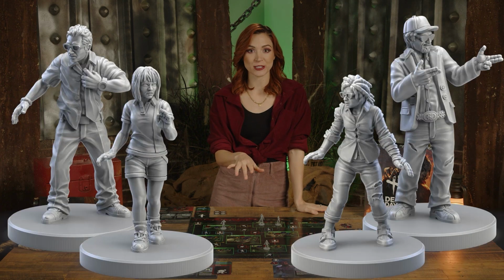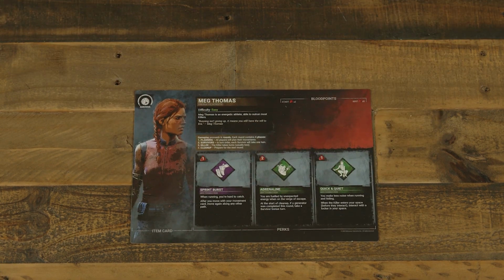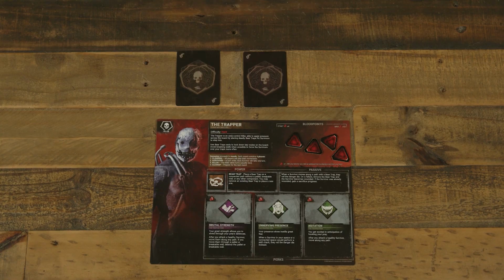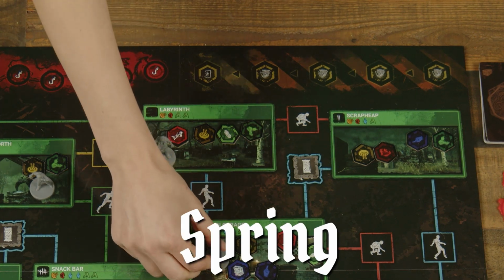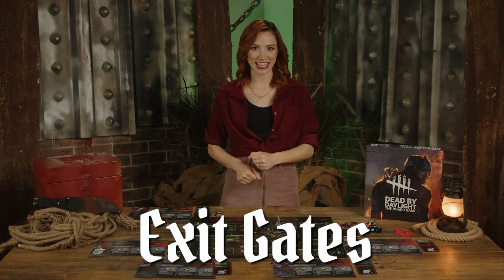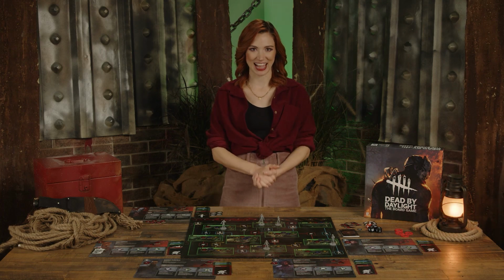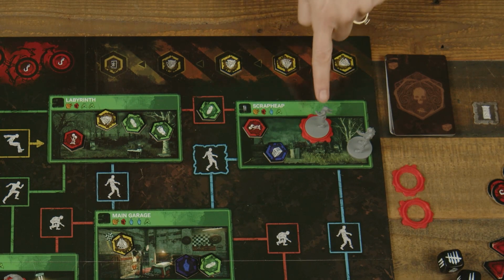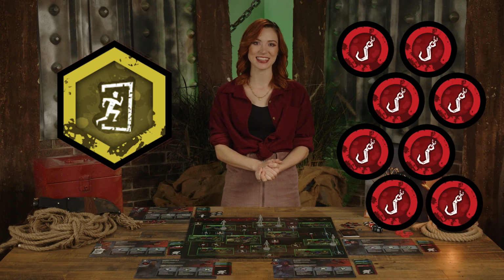How to Play Dead By Daylight: The Board Game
Death is not an escape. Grab your flashlights, throw some pallets, and get ready to experience the thrills and chills of everyone’s favorite asymmetrical survival horror game in board game form. Level 99 Games’ Dead By Daylight: The Board Game lets you take on the role of an intrepid survivor or a monstrous killer in a thrilling multiplayer game. Join Becca Scott as she breaks down everything you need to know about how to play Dead By Daylight: The Board Game.